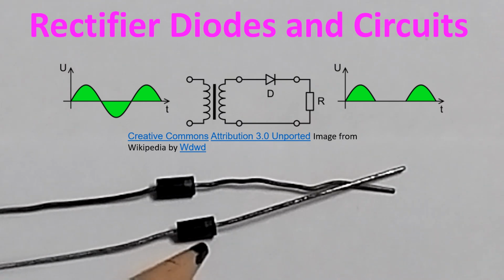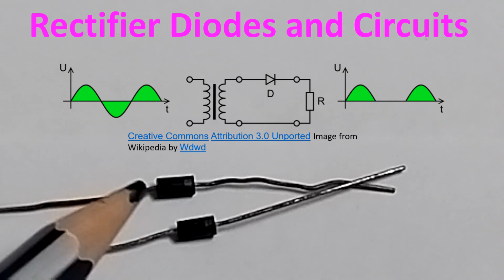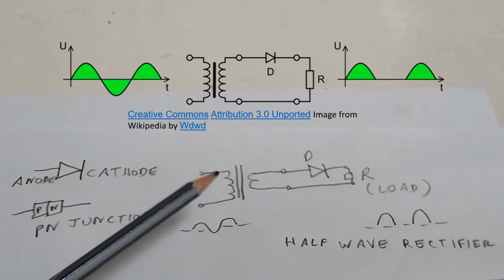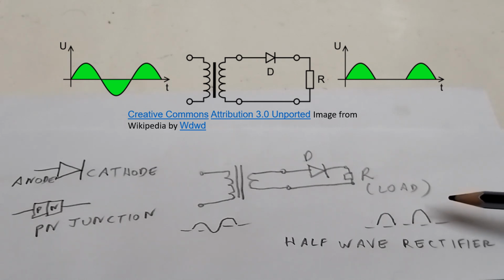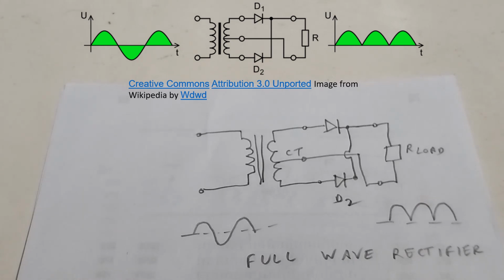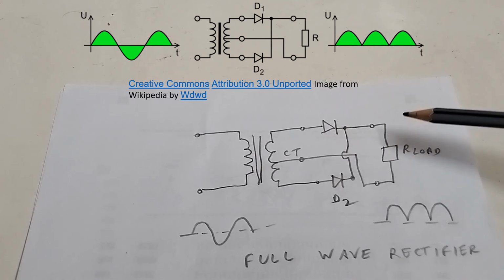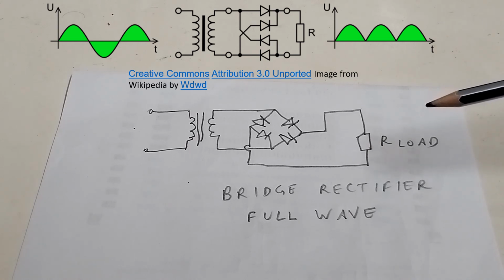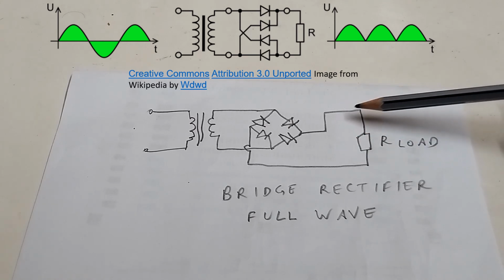Rectifier Diodes and Circuits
Semiconductor rectifier diodes are PN junctions with P type semiconductor for anode and N type semiconductor for cathode. They are used to convert alternating current to direct current and is widely used in various electronic devices. Simplest form is a half wave rectifier which uses only a single diode and the output has only half of the alternating current as output. It is a pulsating DC at the frequency of the input AC waveform. Full wave rectifier uses a couple of diodes fed out of phase using a centre tapped transformer so that both halves of the AC waveform appears in the output as a pulsating DC with twice the frequency of the supply voltage. Bridge rectifier uses four diodes and a transformer without a central tap. The output waveform is just like that of the full wave rectifier with two diodes. As both these are DC with ripples, smoothening out of the waveform can be done by using a high value capacitor across the output. Further smoothening out can be done using an inductor in series. A resistor parallel to the capacitor can also smoothen the waveform a bit more and such a circuit is known as an RC filter (Resistance-Capacitor).